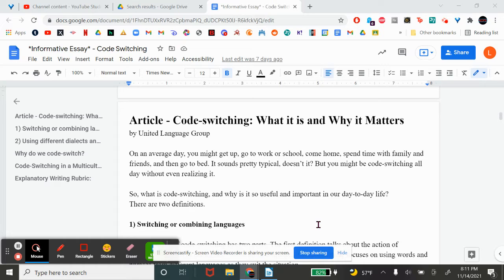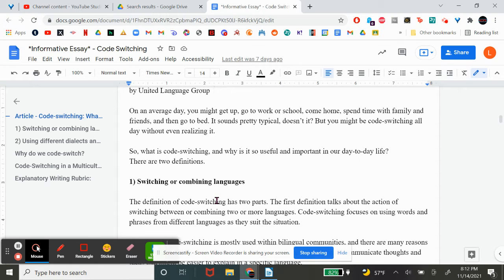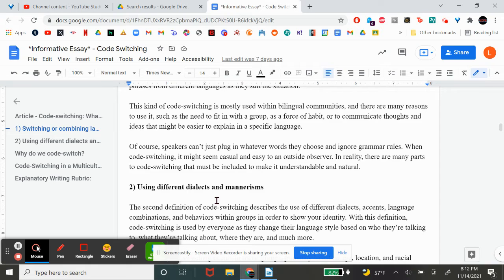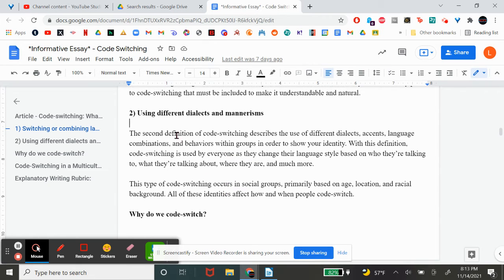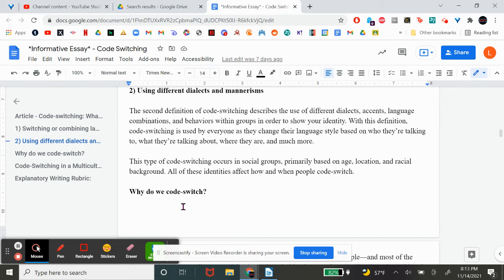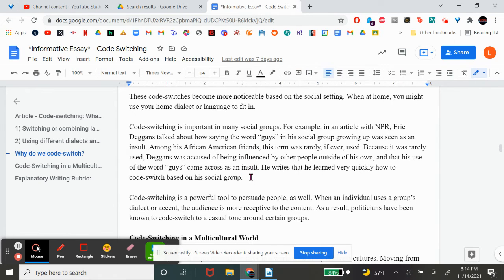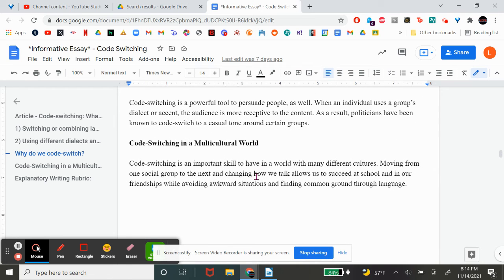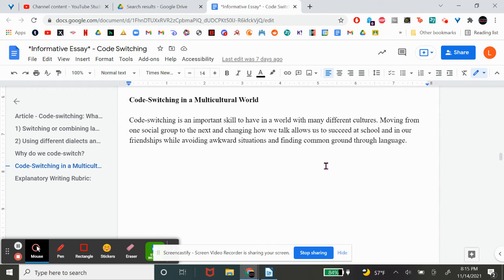Article Read Aloud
Read aloud of the code switching article. Listen as you read